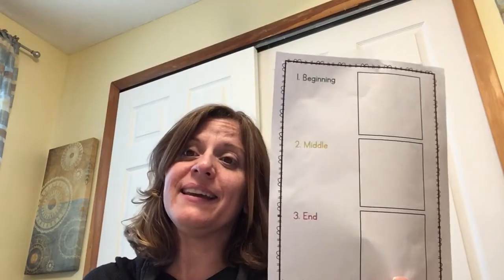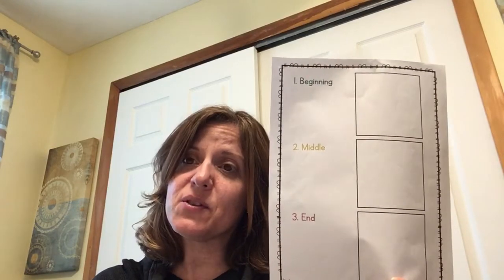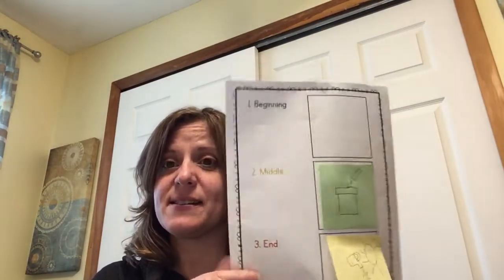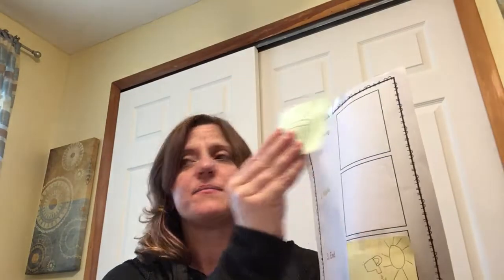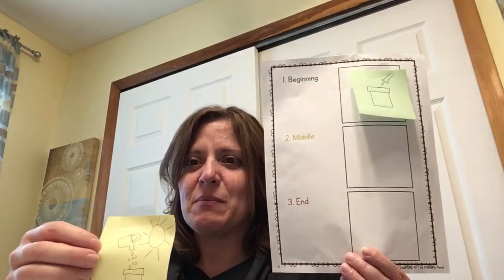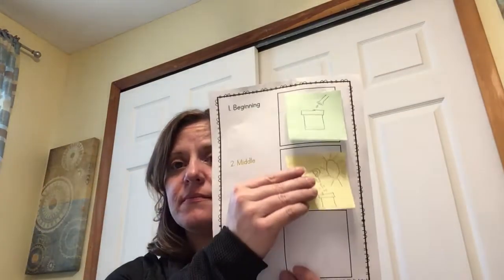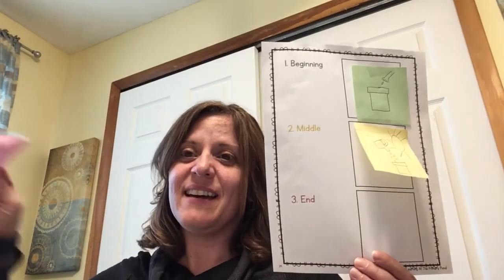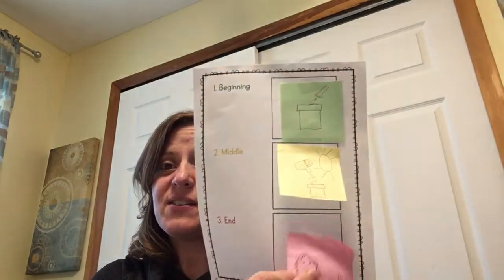Writing: Planning a Beginning, Middle, and End to a Story